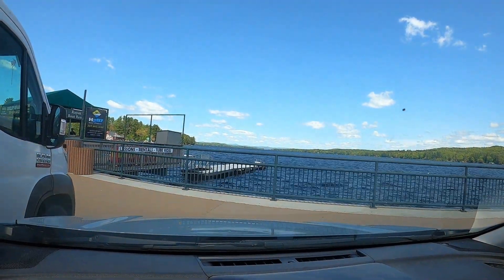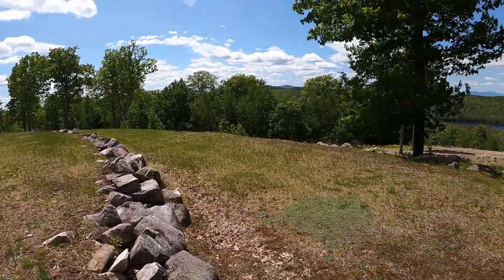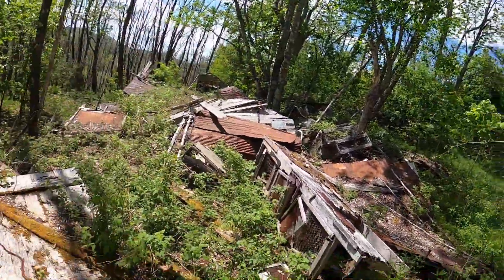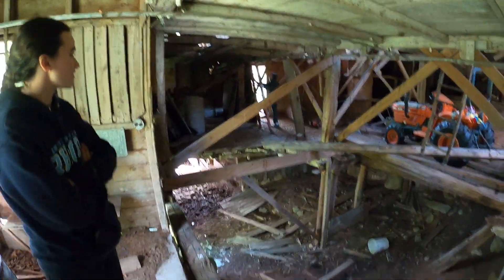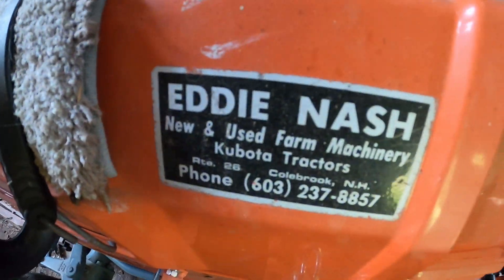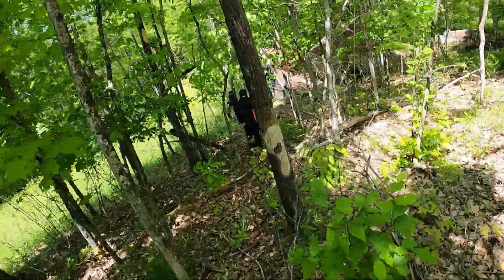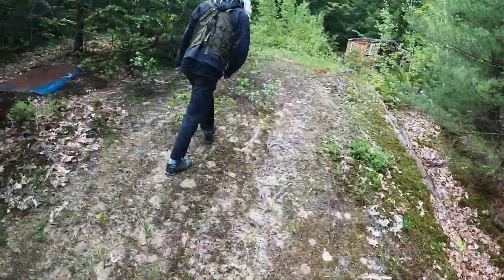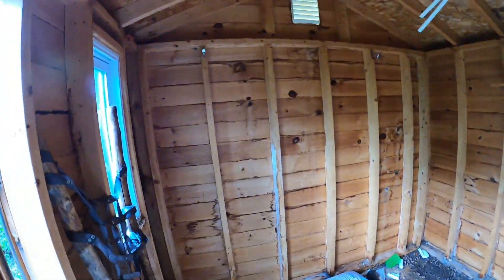Southern Maine Bando Hunting: A Barn Worthy of a Profile Pic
Come with me on a quick little trip through Southern Maine looking for cool abandoned stuff.

Apologies for the audio quality in the outro, I forgot my camera so I was using my subpar phone camera and no mic.